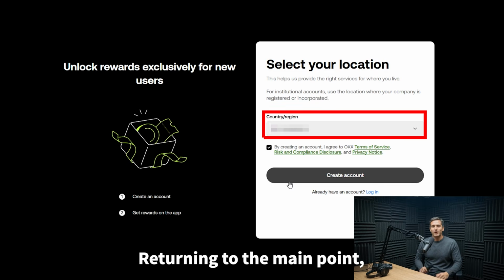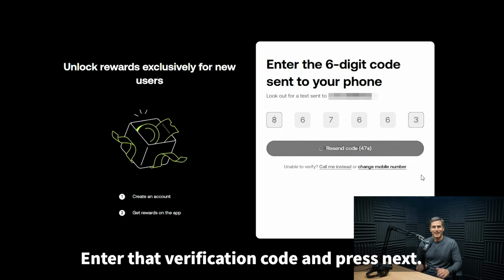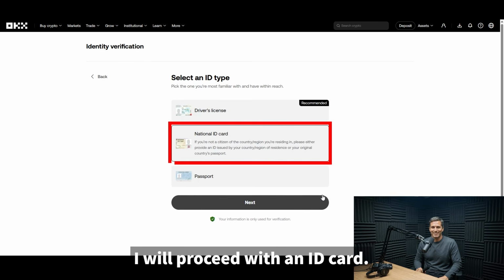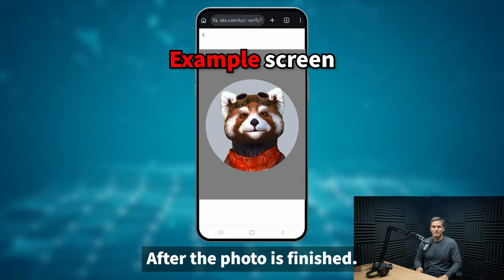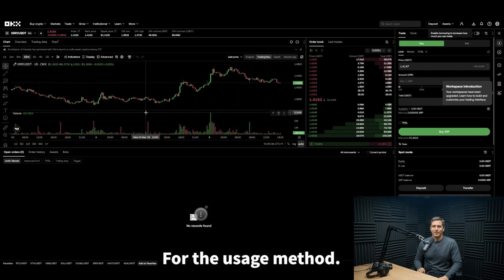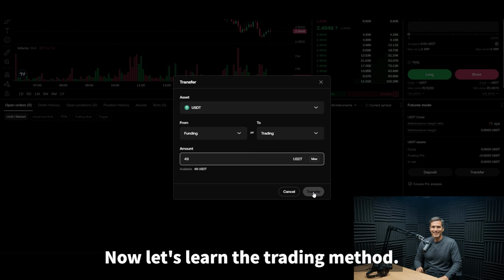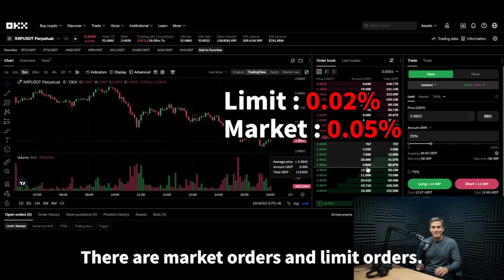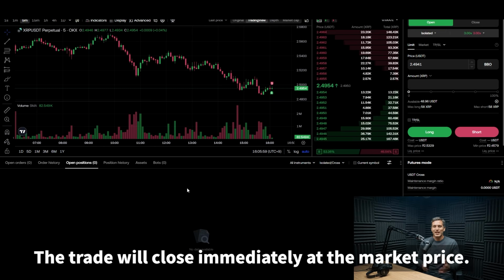OKX Beginner Guide 2026 | How to Register OKX Step by Step